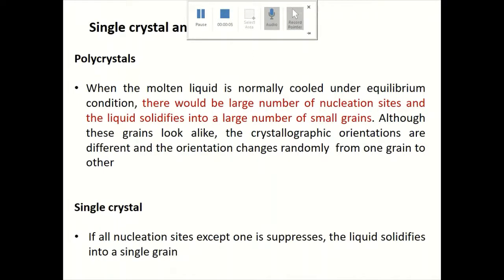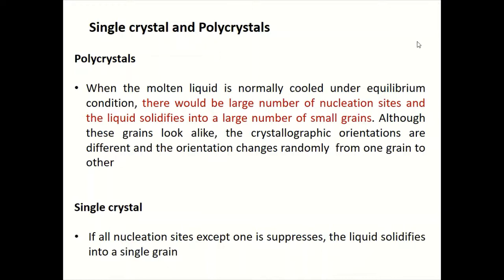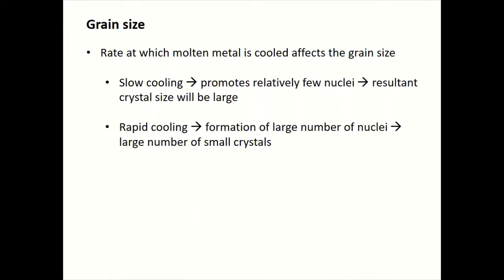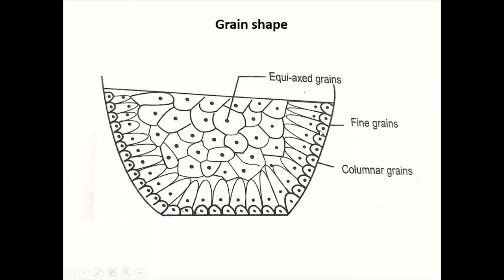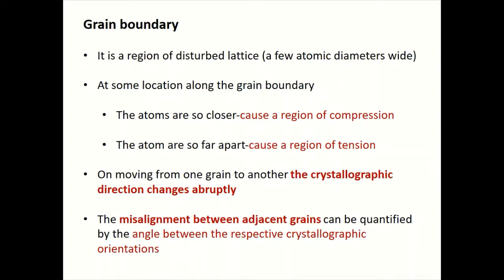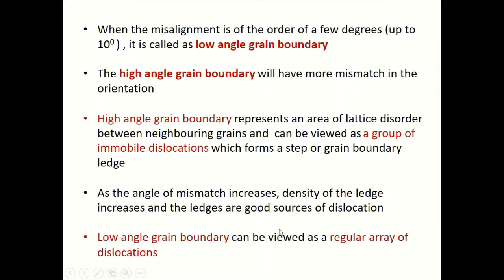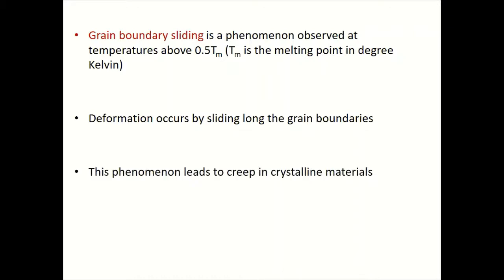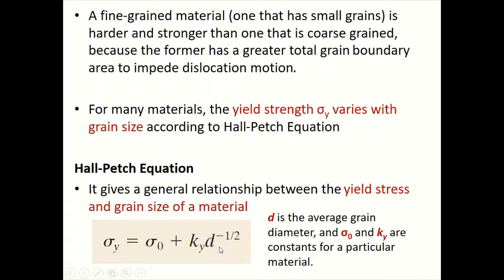Asyn Lec 9 new Effect of grain size, shape and orientation on materials properties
Effect of grain size, shape and orientation on materials properties